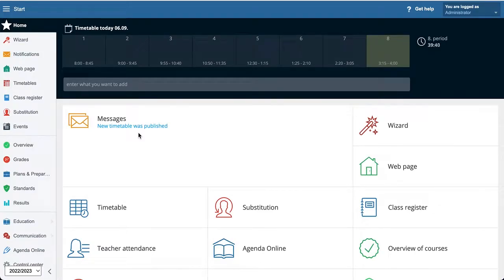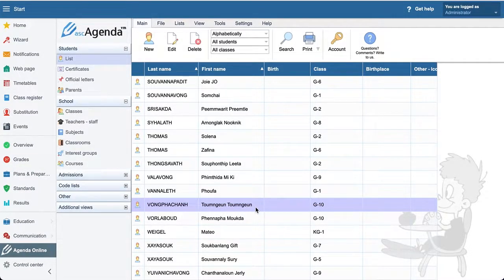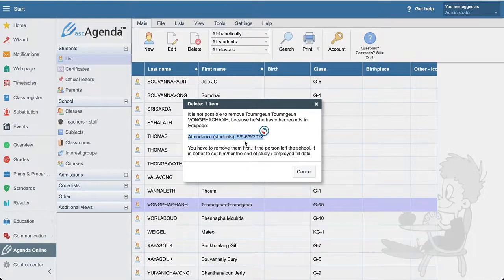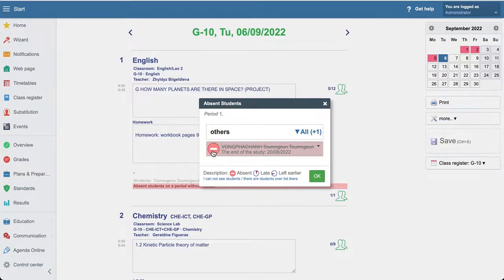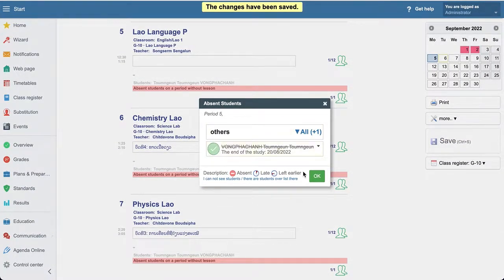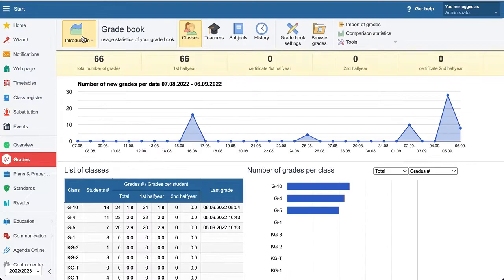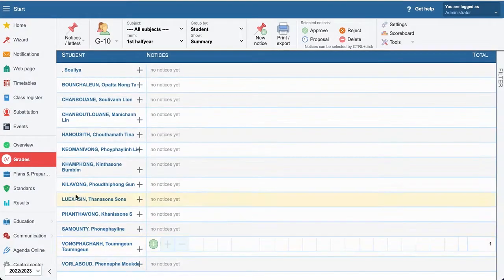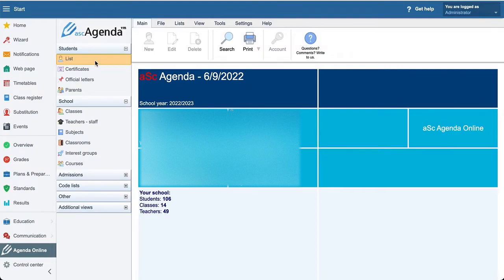EduPage Tutorial. Deleting / Removing students from the Agenda Online.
There might be some mistakes in the list of enrolled students. As a result, we would like to delete/remove the student. If the attendance is already taken for. the student we are going to face an error. Here you can learn how to fix it.